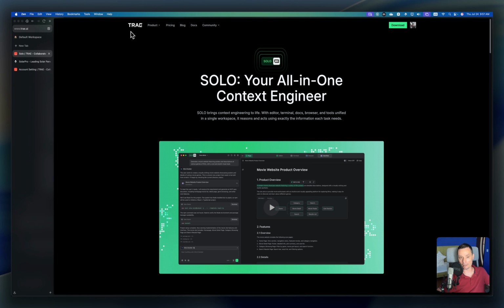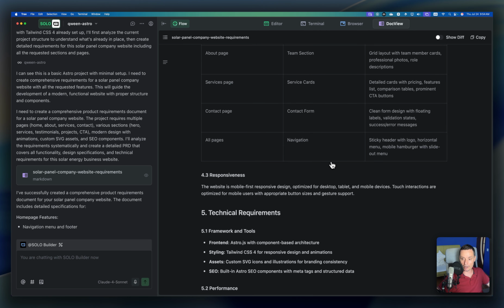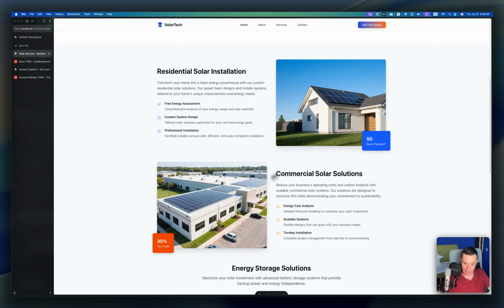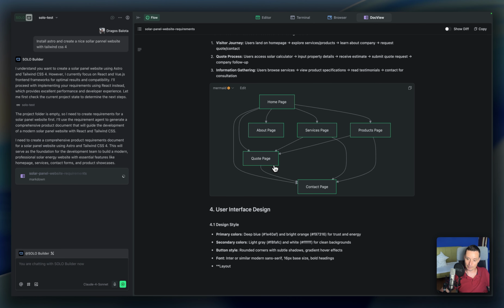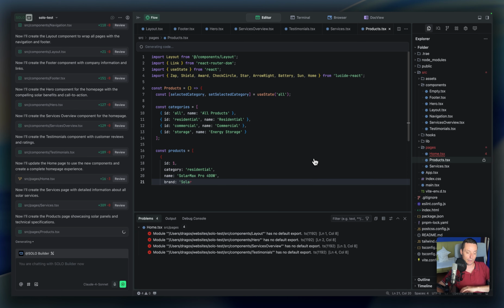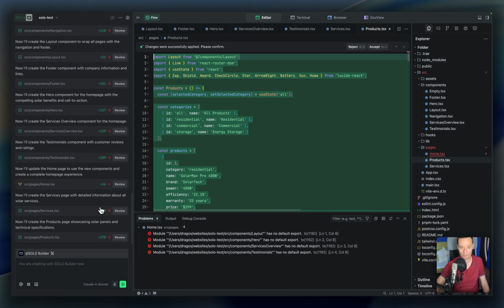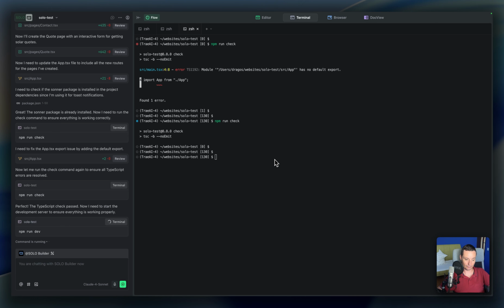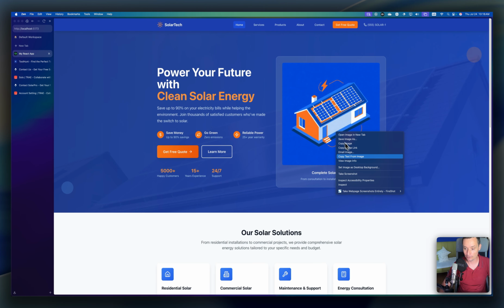Go SOLO with Trae 2.0 and Build a Website: Testing It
Testing SOLO mode from Trae IDE to see how it manage to do when asked to build an solar website.